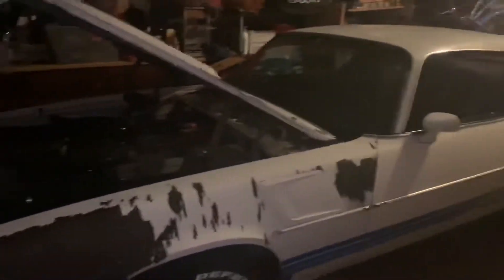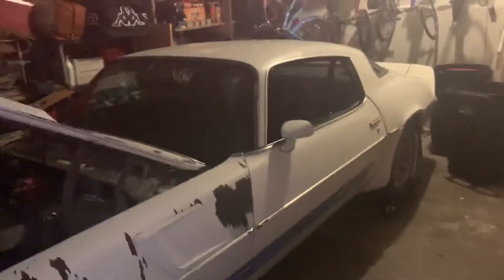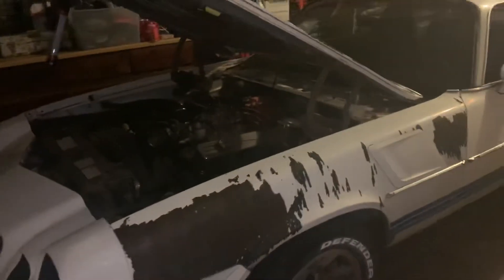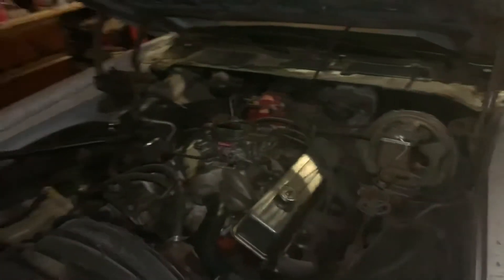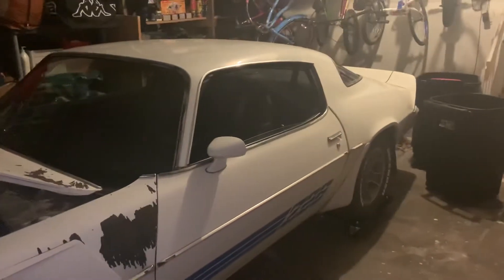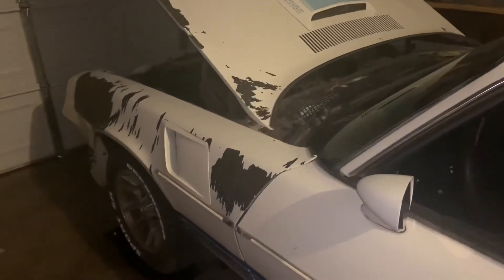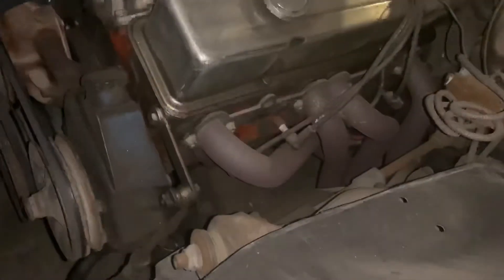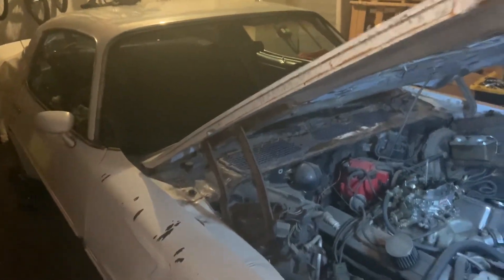Camaro Made it to my house!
1980 Z28, 350 small block, T-10 4speed Manual Trans. Sat for years during active duty military enlistment.